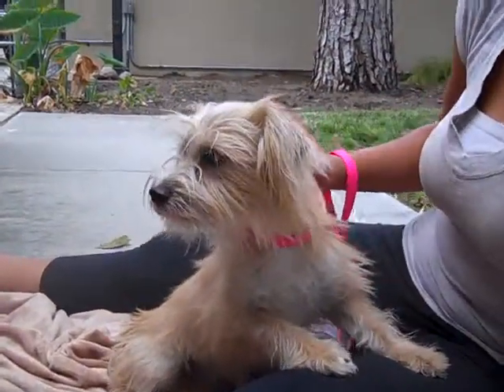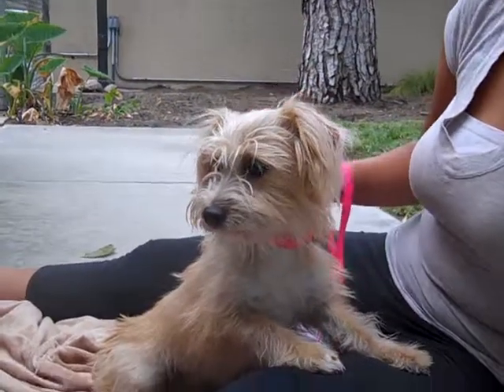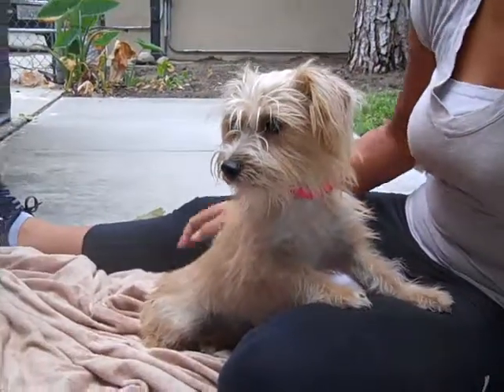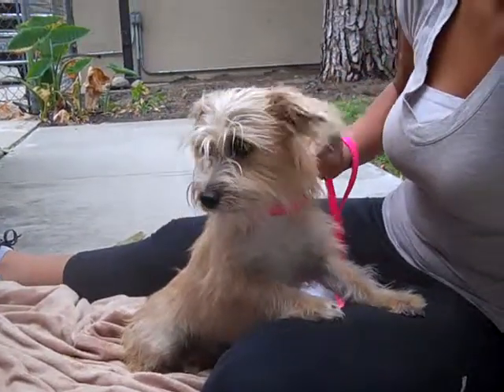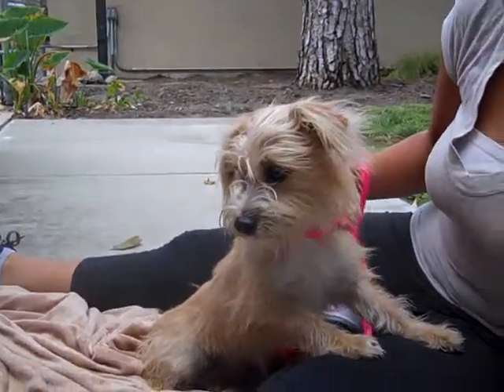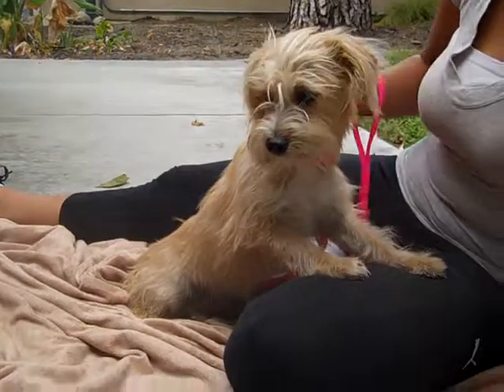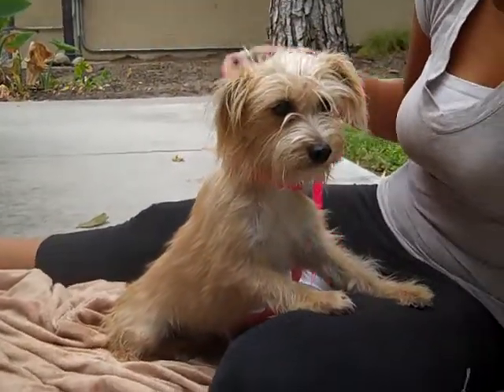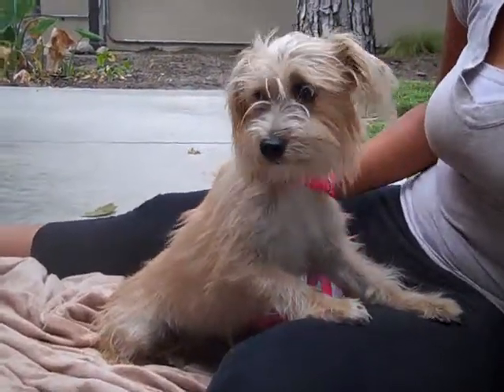Anna Banana A4755515